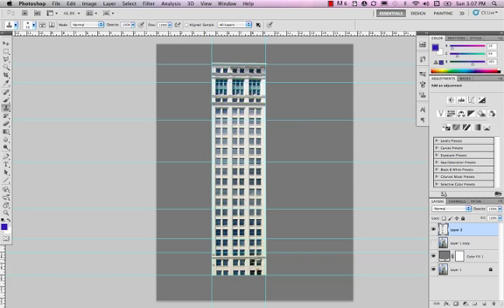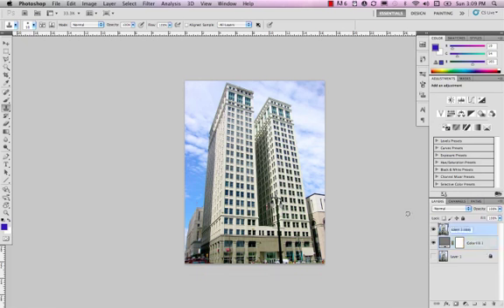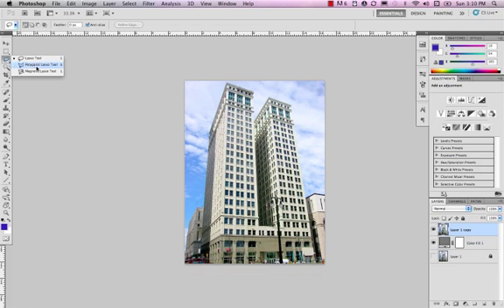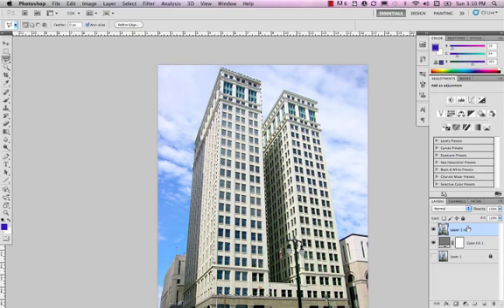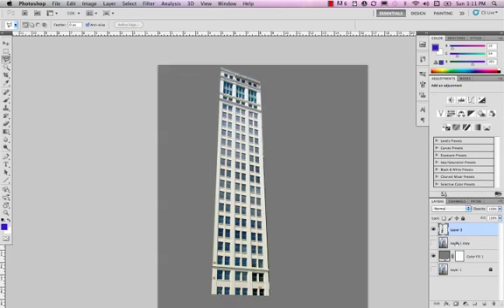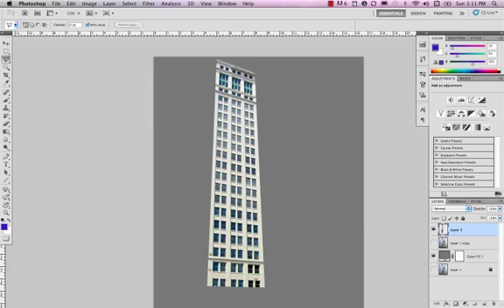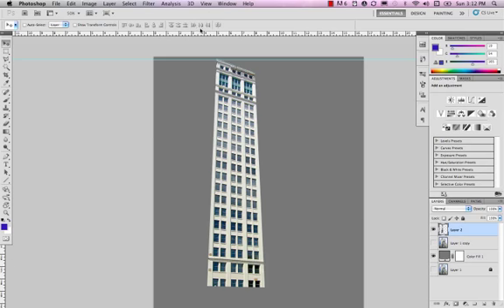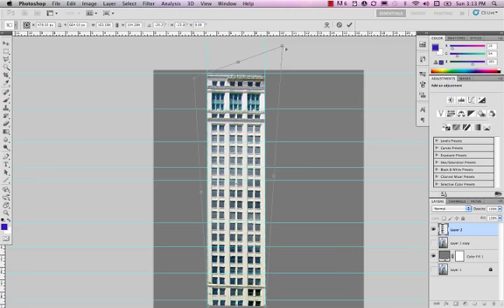UV102 02 PSTexture1